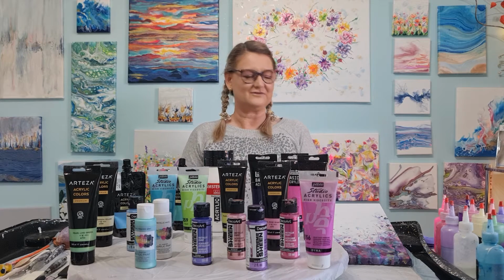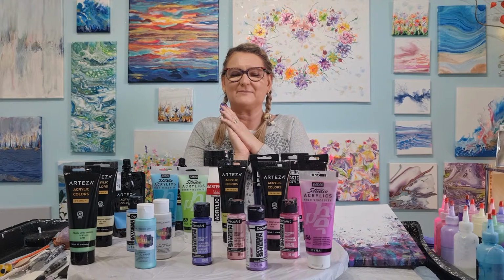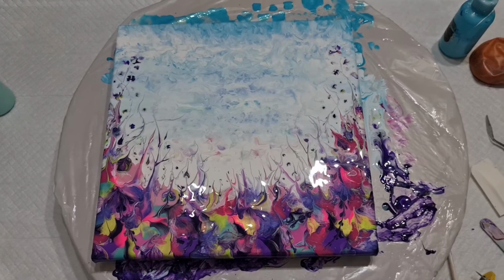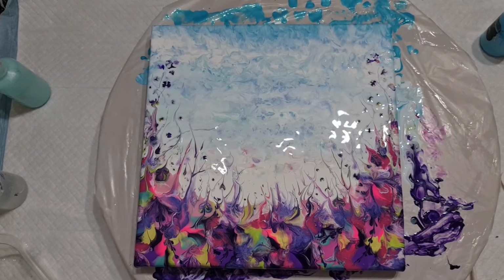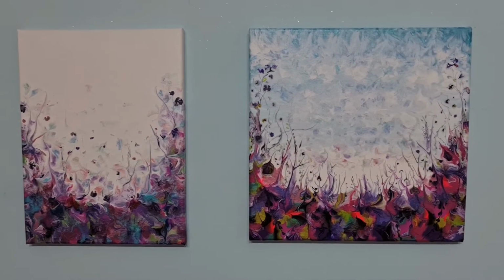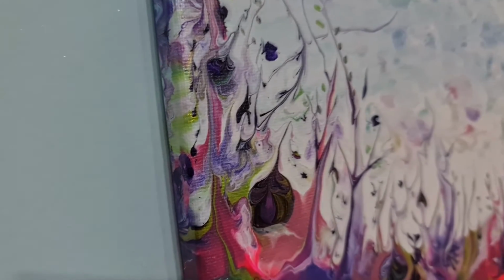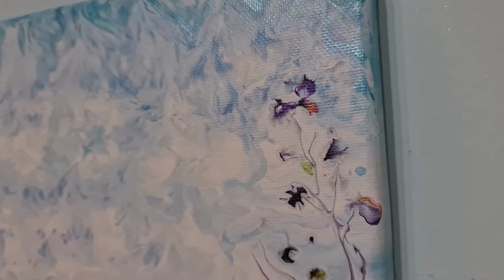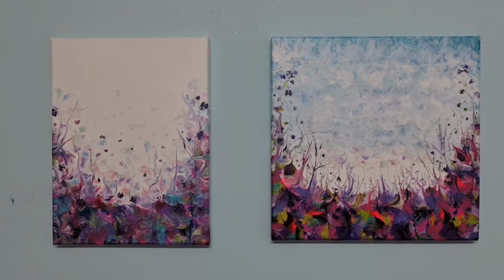#125 Watch a Fluid Art Acrylic Painting Develop. Using palette knifes, sticks and balloons.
Hello!
I really enjoyed creating my painting in video #120 and thought that I would like to do something similar in brighter colours and add a sky feature.
These balloon dip paintings, using dots of paint, and adding features with sticks and Palette knives are always fun to do!

penny